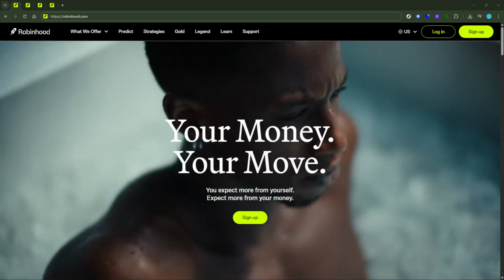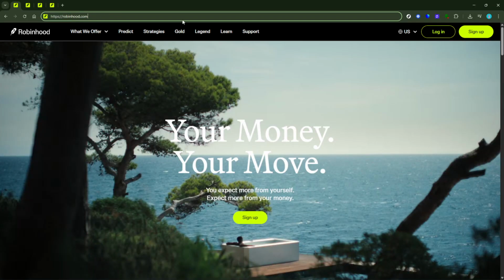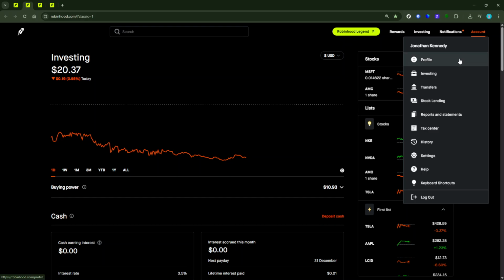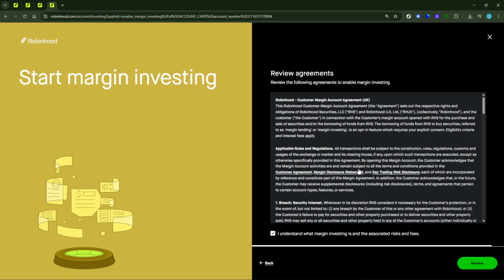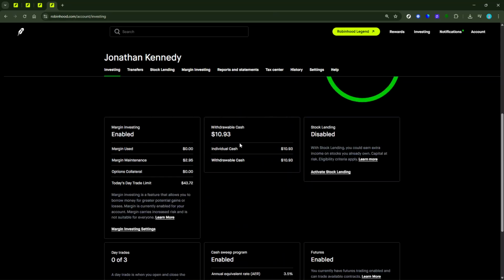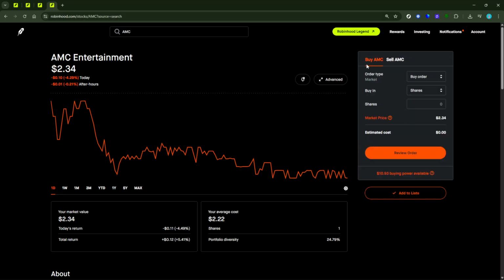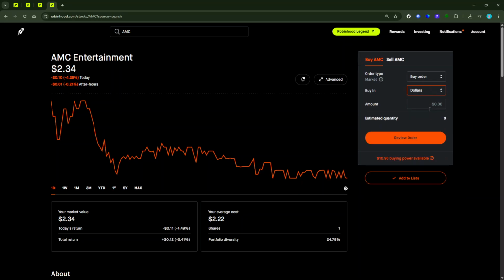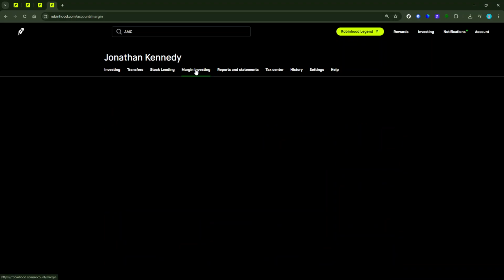How To Enable And Use Margin investing Robinhood [2026 Guide]